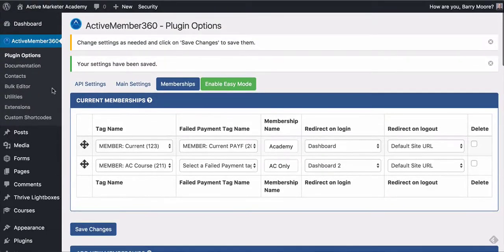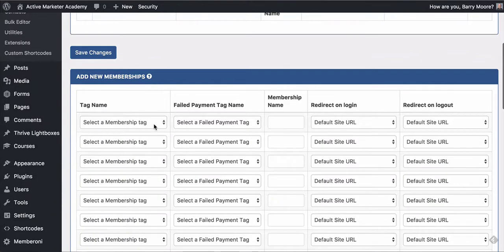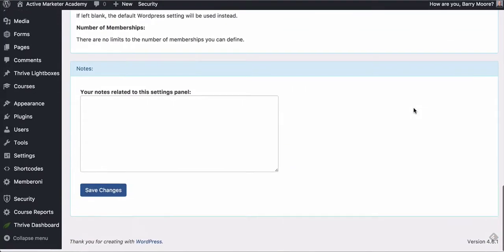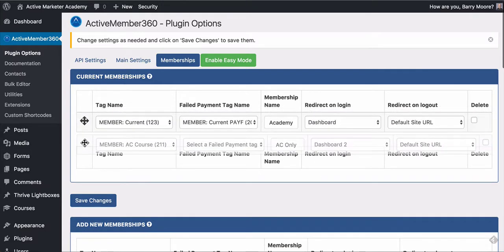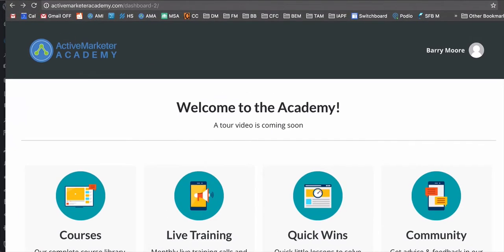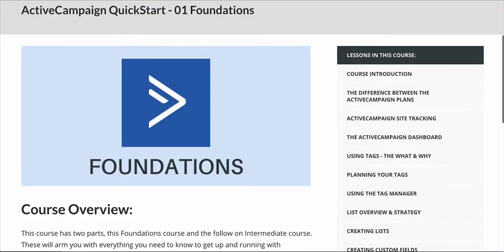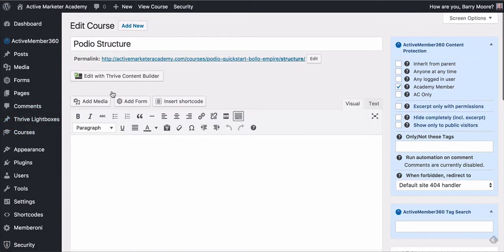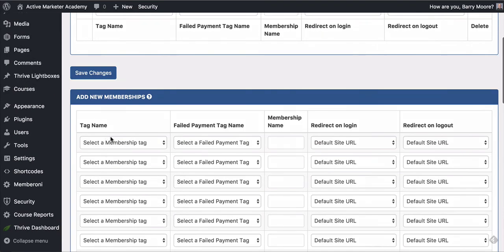Creating Multiple Membership Levels Using ActiveCampaign Tags & ActiveMember360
In this video I show you how you can use ActiveCampaign with ActiveMember360 to create dynamic membership levels for protected content using ActiveCampaign tags.

If you would like comprehensive, easy to follow, step by step training on how to best use ActiveCampaign check out my best-selling ActiveCampaign Quick Start course.